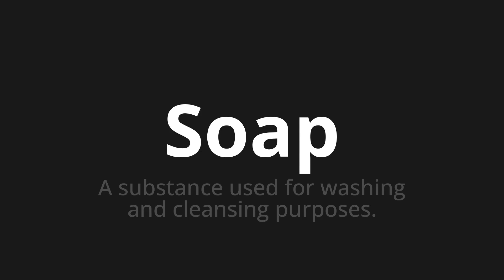How to pronounce Soap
Master the Pronunciation of 'Soap' - which means : A substance used for washing and cleansing purposes. 📝 with @HTPronounce 🎓🗣️ - [Your Guide to English]

Learn to pronounce 'Soap' perfectly in English with our easy and engaging tutorial by @HTPronounce! 📖📽️ In this comprehensive video, we provide you with native speaker examples 🗣️👂 and phonetic breakdowns 🎵 to ensure you get the pronunciation just right.

How to say Soap in English